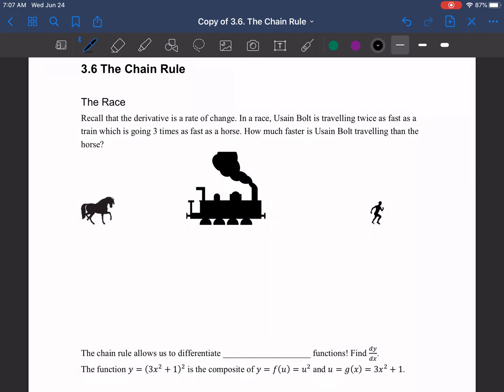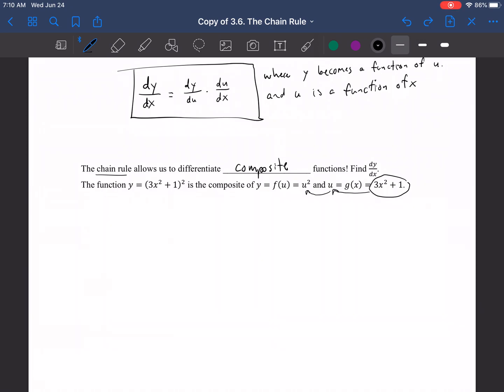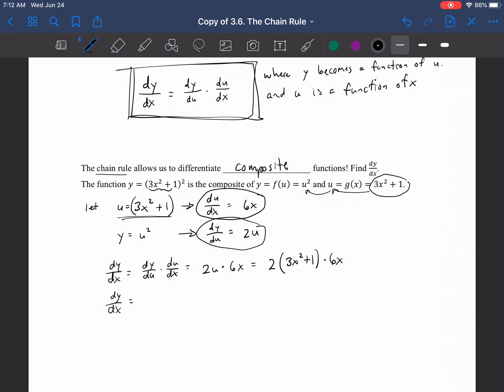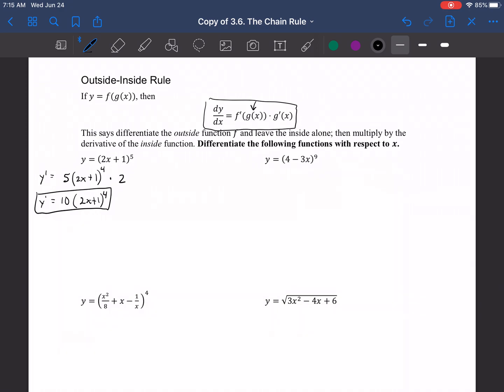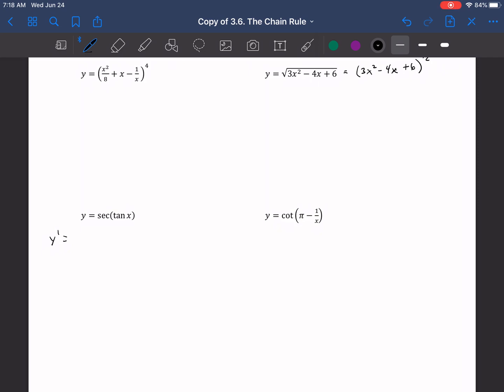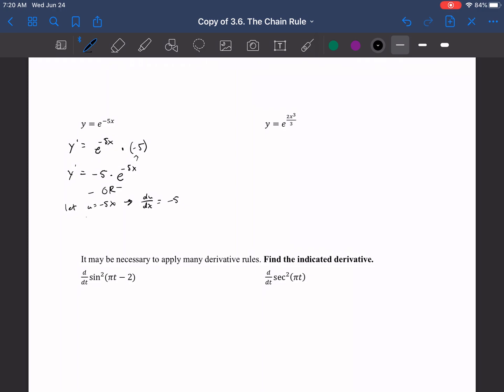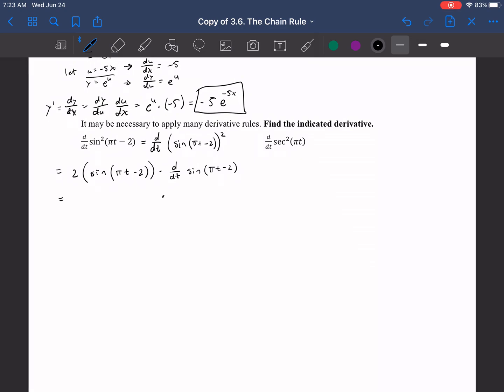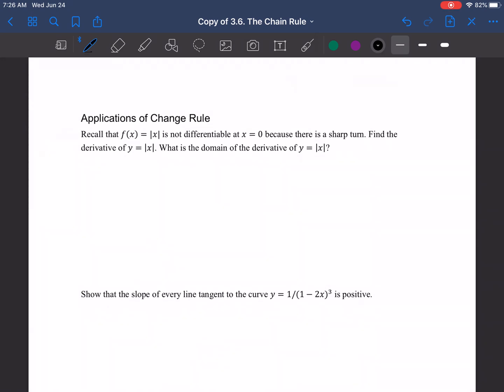Calculus Lecture 3.6 Chain Rule (fixed audio)